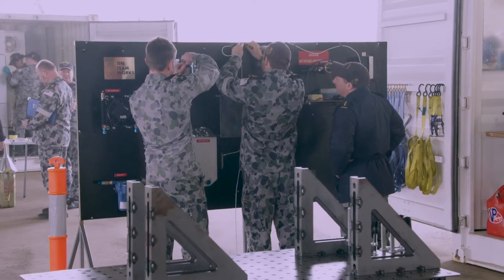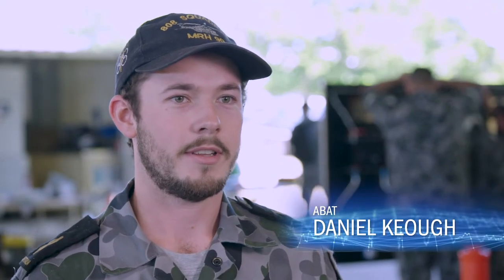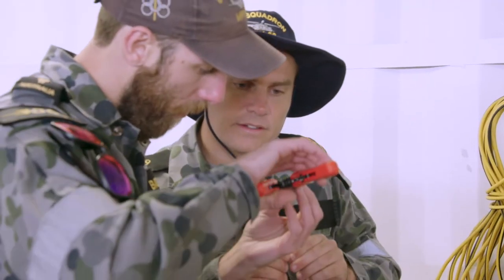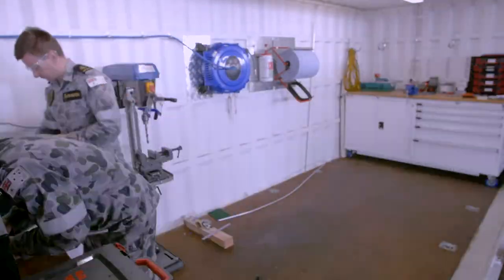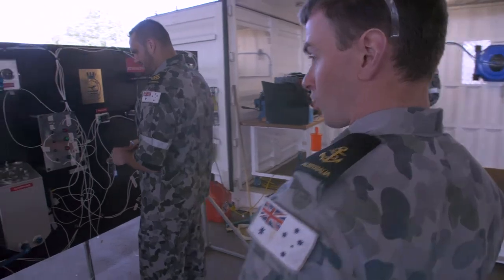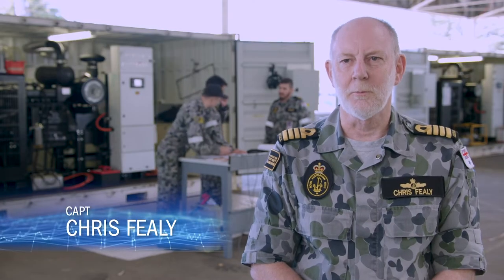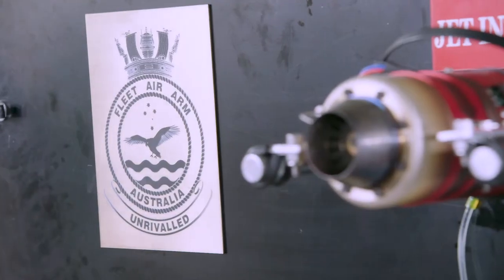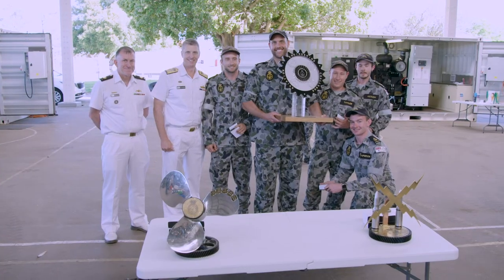Aviation Technician Challenge 2019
Congratulations to team Trident and Tested from 808 Squadron, HMAS Albatross who defeated their squadron team mates to take out the trophy for Aviation Technicians at the 2019 Navy Engineering Challenge held at HMAS Cerberus. Well done as well to the other team from 808 Squadron who also made it through to the finals for their efforts on the day.